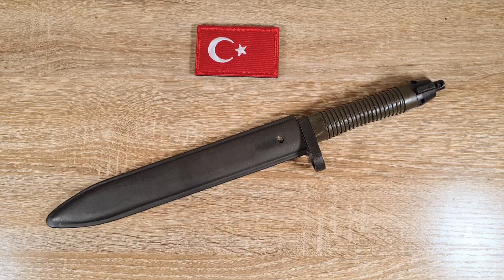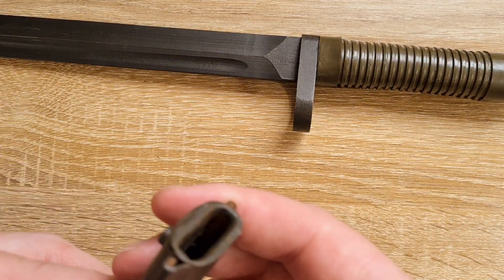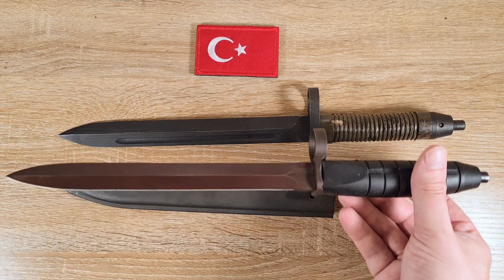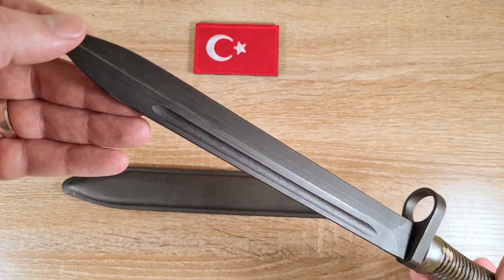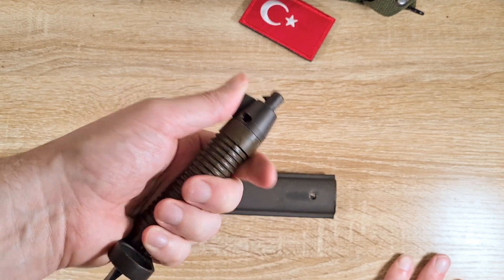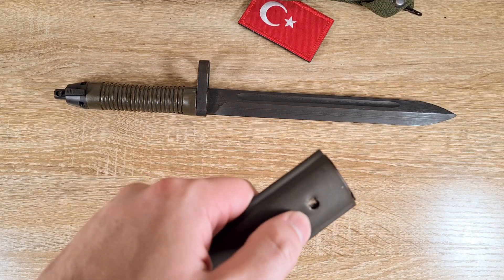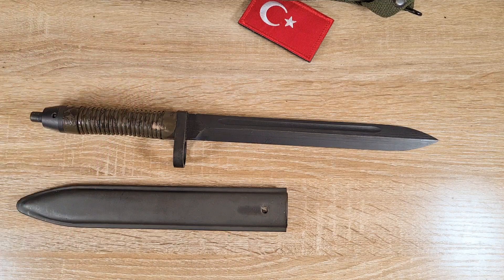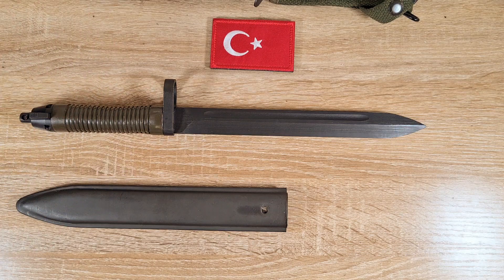One heavy hitter, the Turkish G3 Bayonet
Hi guys, today we are taking a look at the Turkish G3 bayonet